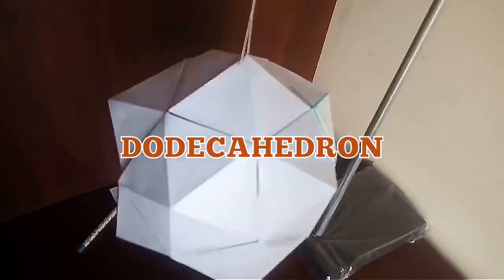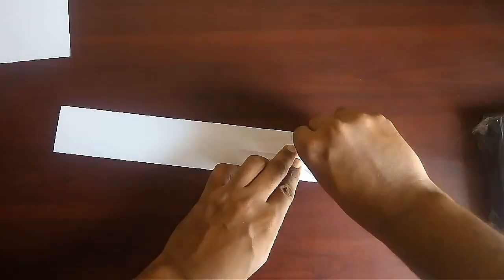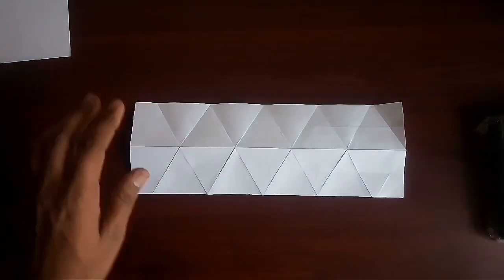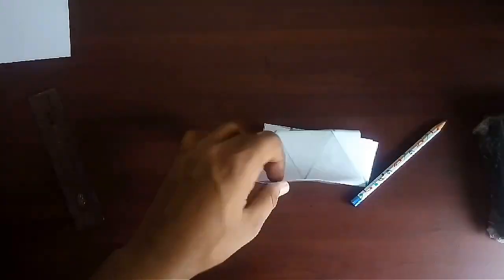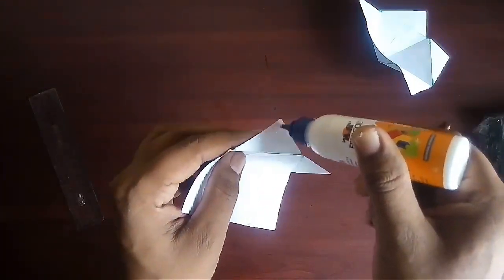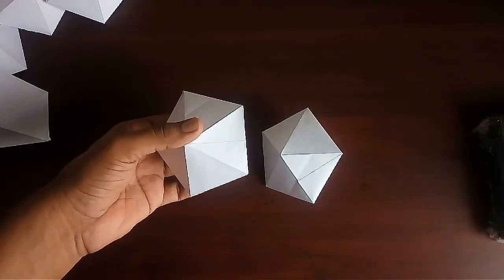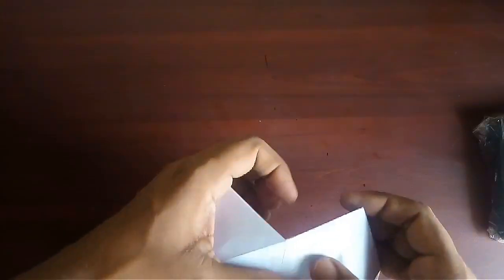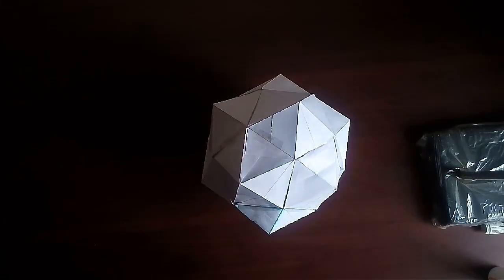DODECAHEDRON | maths model celestial planetary shape using A4 size paper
this video is a demonstration of making a very complicated model of DODECAHEDRON using simple A4 size Xerox papers. You can make it for your school maths project. 😐😐 enjoy maths modelling using paper